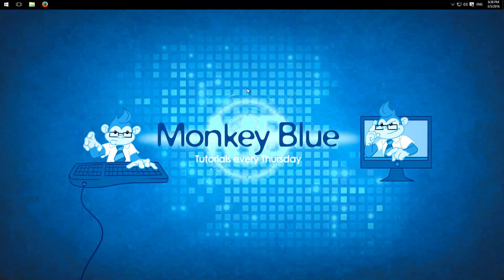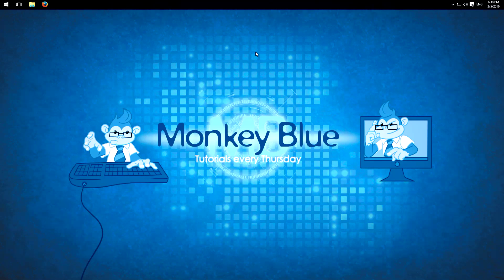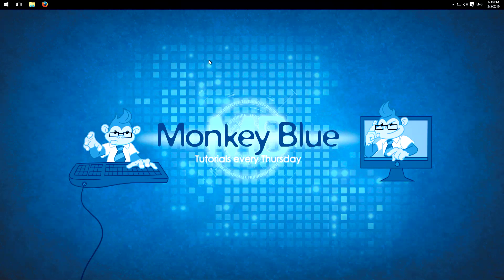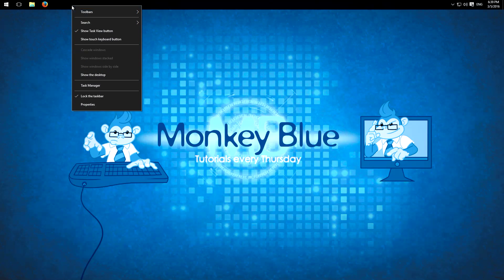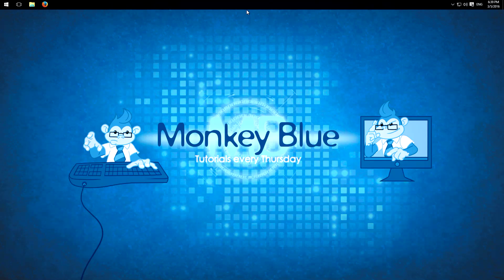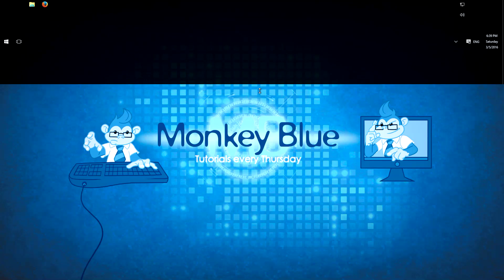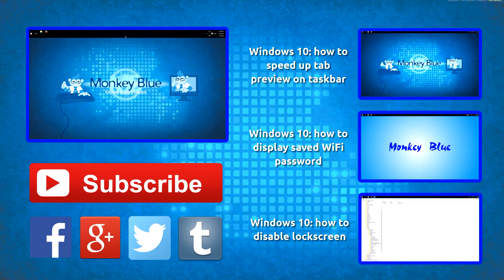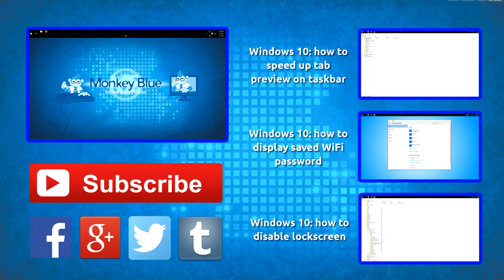Windows 10: how to resize the taskbar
If you open a lot of programmes like me your taskbar is very messy and the info icons at the right too. So we can resize the taskbar on Windows 10 very easily to have more space for all the icons.

►► Upload schedule :
► Thursday

Microphone (not available in US)